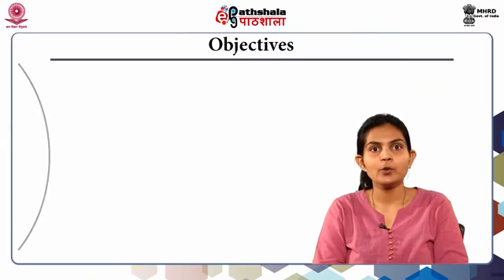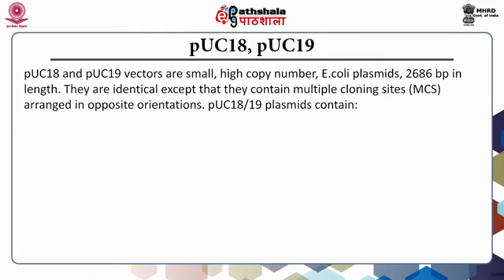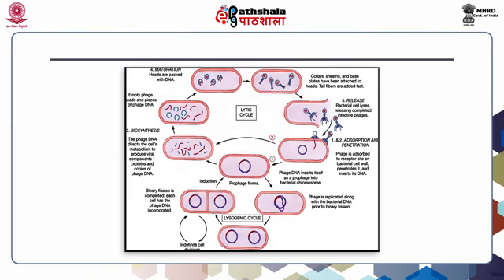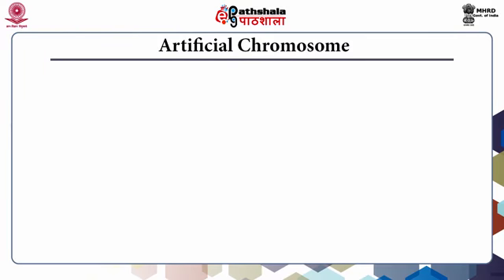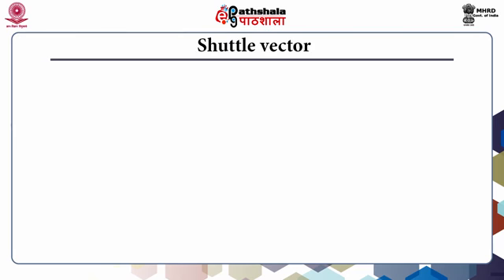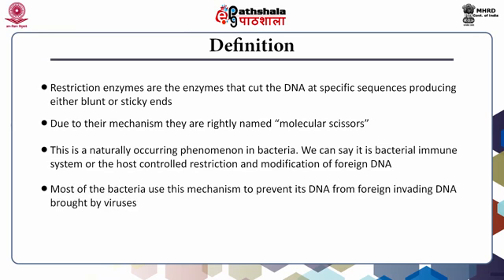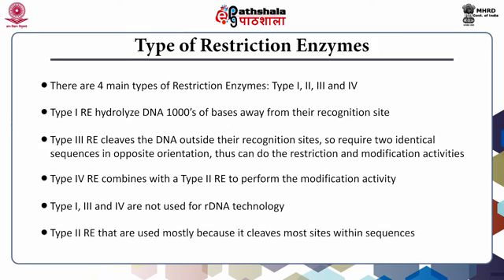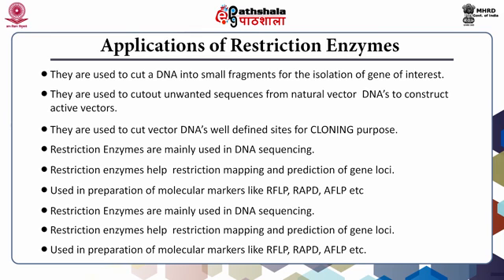M-18. Vectors and Restriction Enzymes